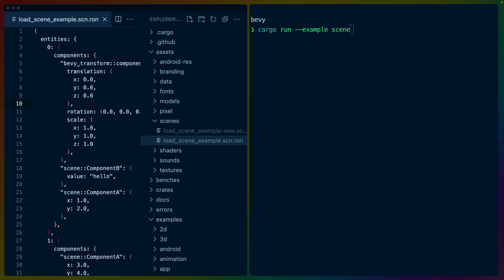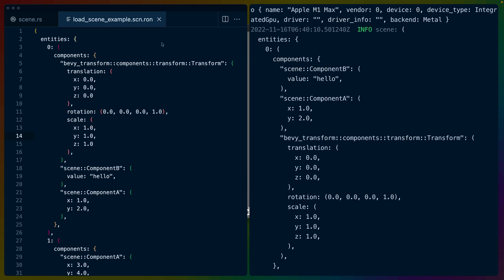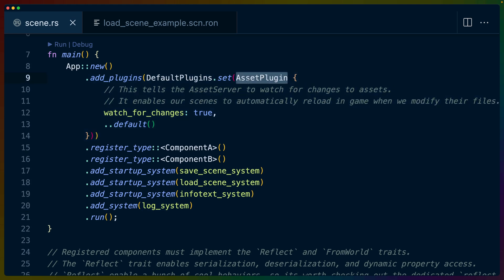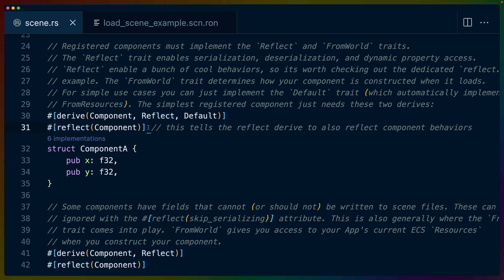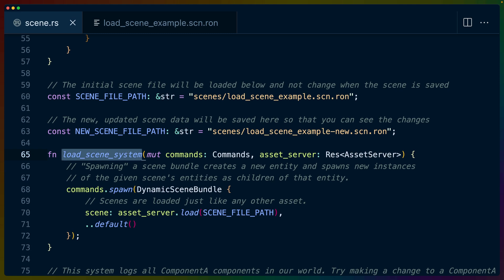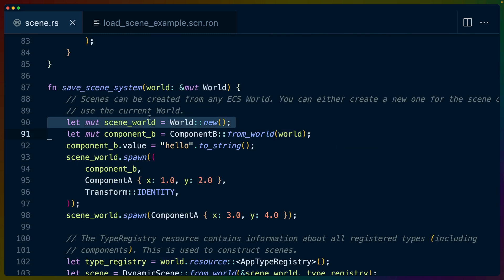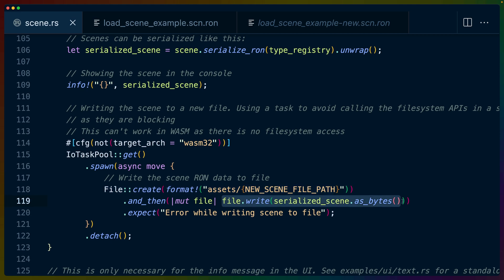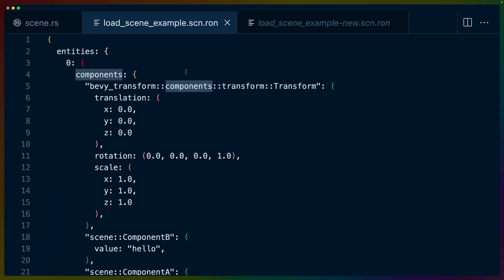Saving and Loading Scenes in Bevy